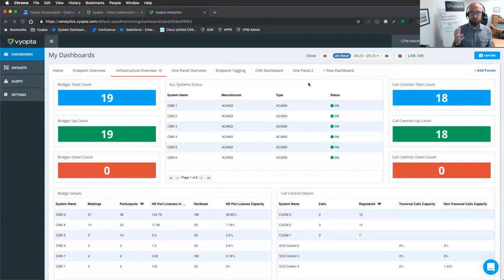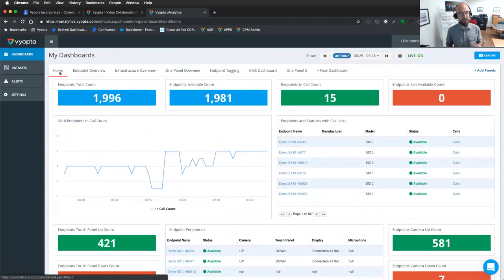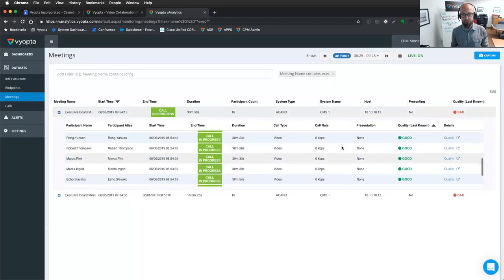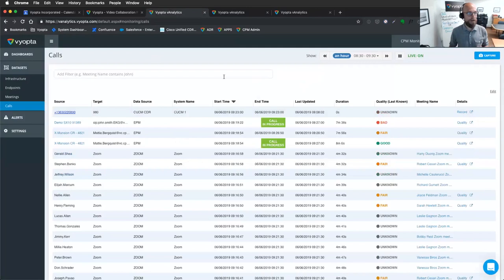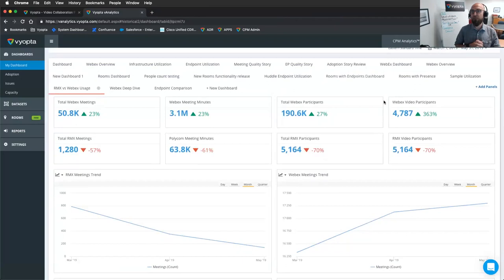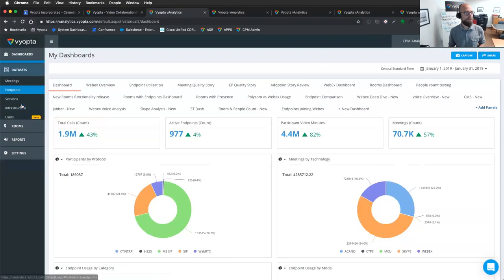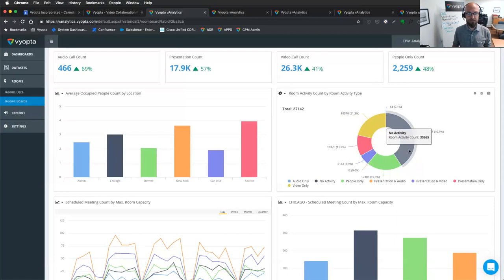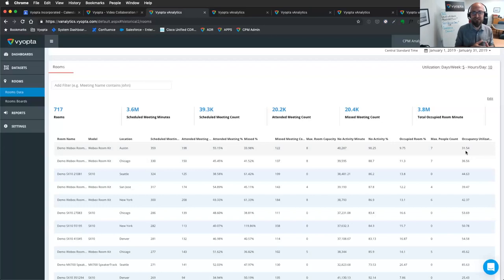Vyopta Product Demo with Matt Stevenson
Matt Stevenson, former CTO and analytics junkie walks you through the Vyopta platform and the data that is available at your fingertips.